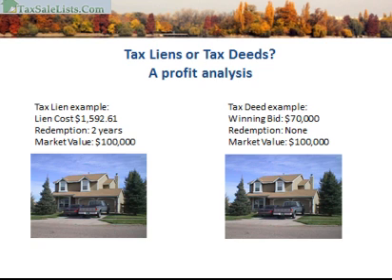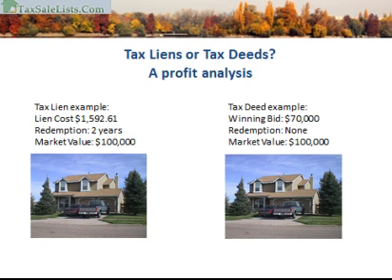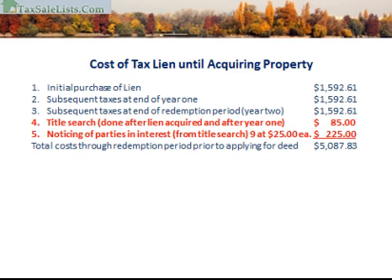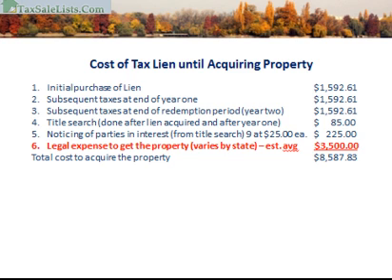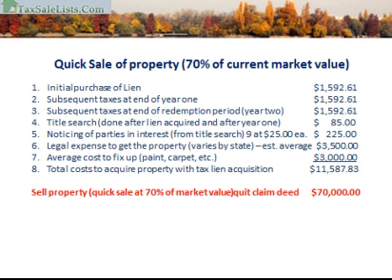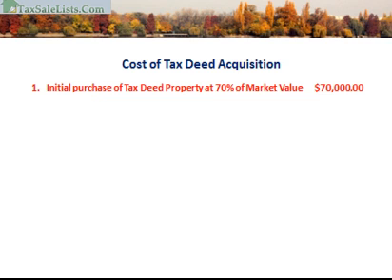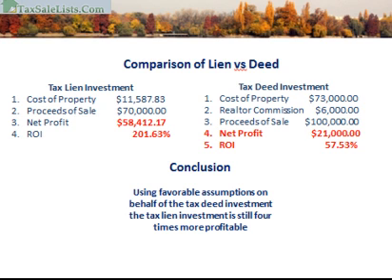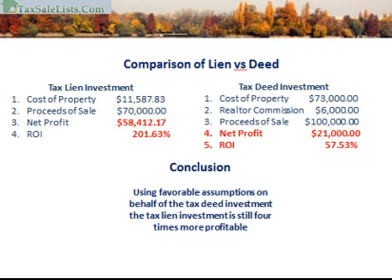Tax Liens versus Tax Deeds Acquired at a Tax Sale Auction or a Government Property Auction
An analysis of the benefit of buying tax liens versus tax deeds at a tax sale auction.  Both types of tax sales occur.  We have tax lien sales of tax delinquent property and we have tax deed sales of tax delinquent property.

The purpose of this video is to determine the profit/loss potential of either investment and the return on investment (ROI) of each type of acquisition from a government property sale.